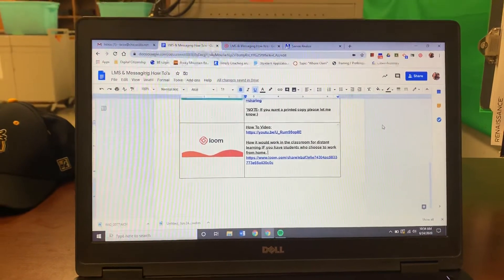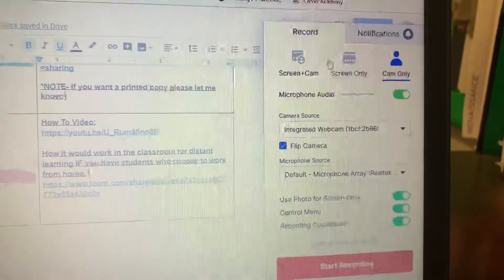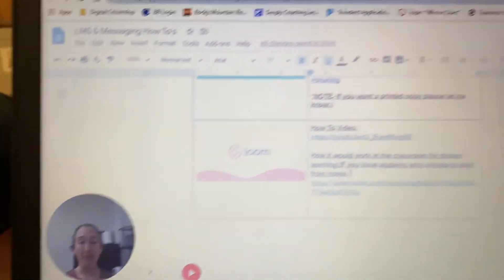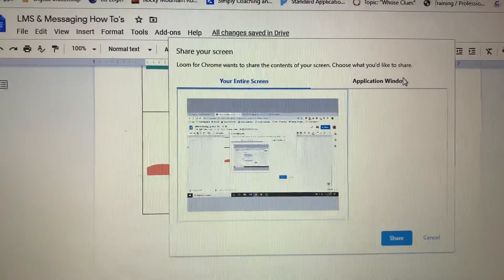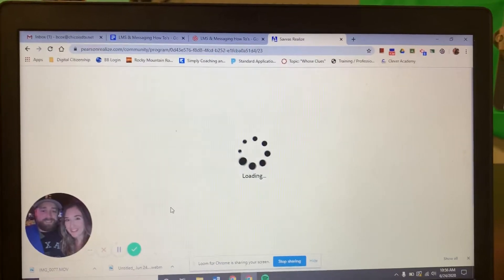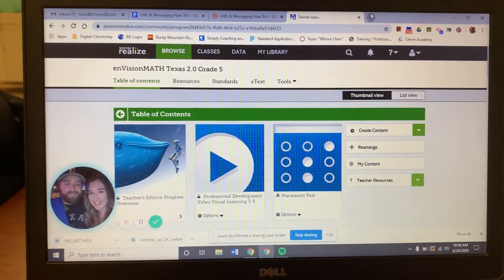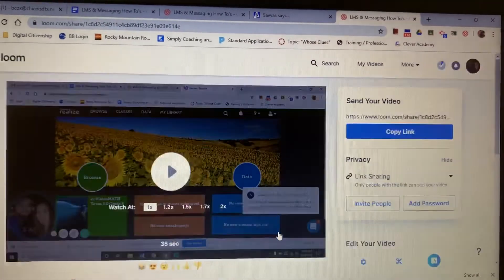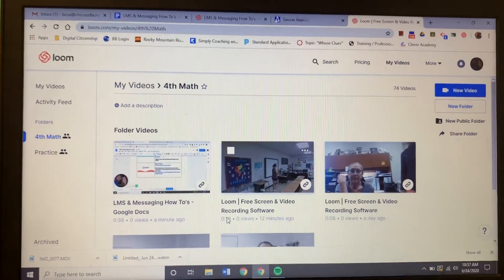Loom How To Screen Record